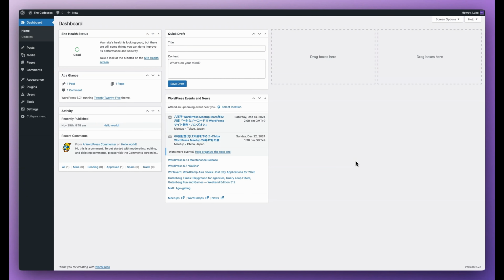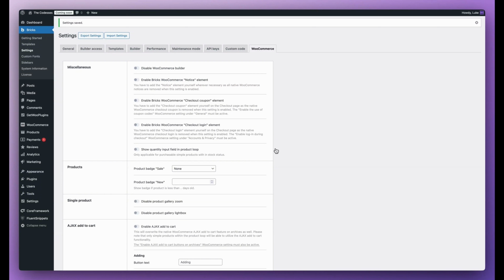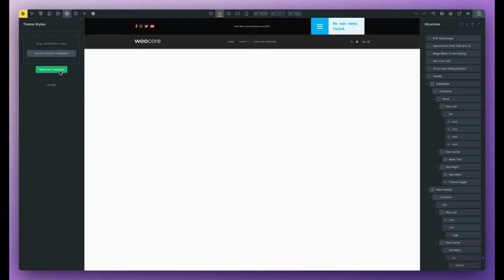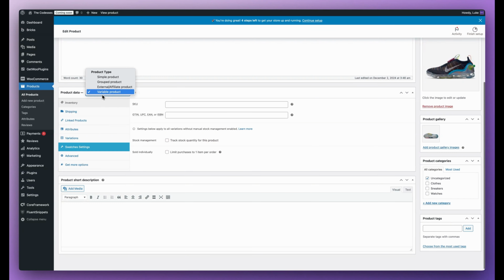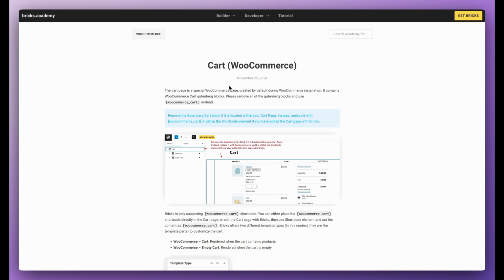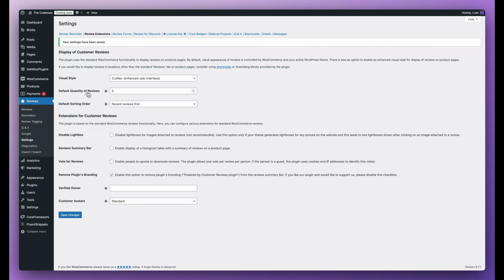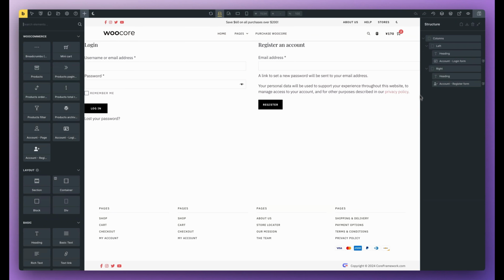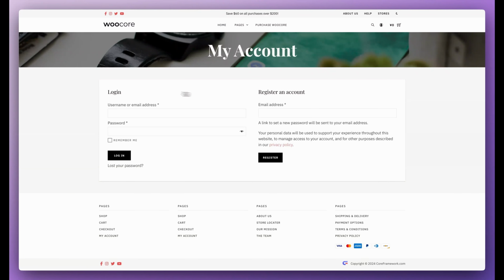WooCore UI Kit - Walkthrough Guide for Bricks - Core Framework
Hello folks!

After huge demand, WooCore is now here for Bricks Builder! Since it is still relatively new, we have gone ahead and made this guide to help you get set up using one of our flagship kits inside of Bricks Builder.

00:04 - Intro
01:20 - Install Necessary Plugins
03:03 - Set up Core Framework
03:50 - Add Bricks (Theme)
04:42 - Add Global CSS and PHP Snippets
05:50 - Download Theme Styles (for Bricks)
06:04 - Add WooCore Template Info
06:37 - Start Adding Bricks Templates
07:28 - Import Theme Styles
08:12 - Create Sub Menu
08:55 - Create Products
11:29 - Add Home Page
14:02 - Change Gutenberg Backend to Shortcode
15:22 - Adding Product Archive and Single Templates
18:21 - Continue to Add WooCommerce Templates
21:20 - A Look at the Finished Templates/Pages
24:16 - Outro